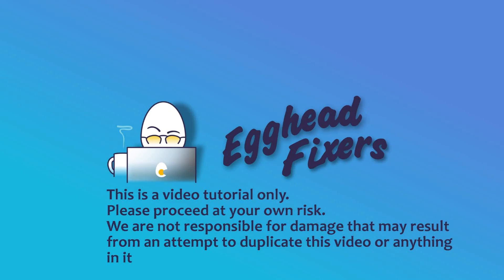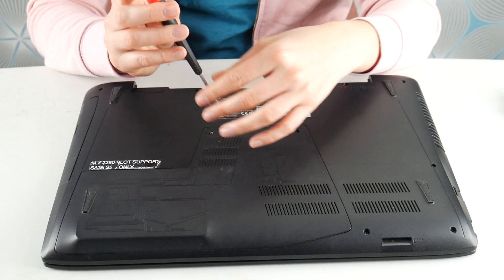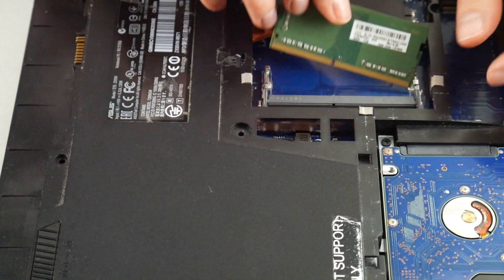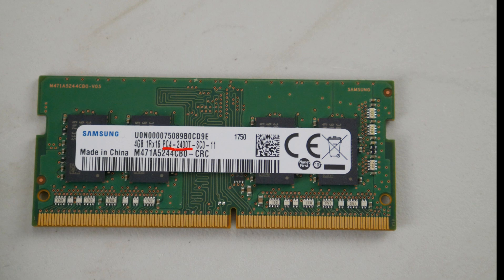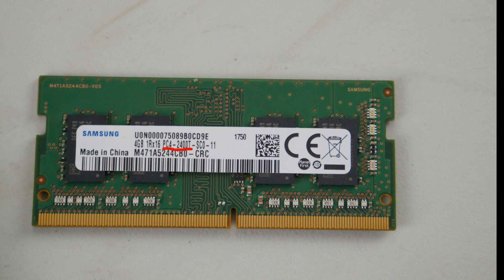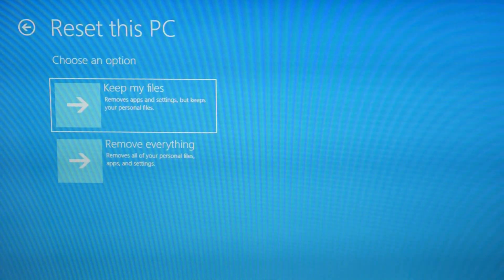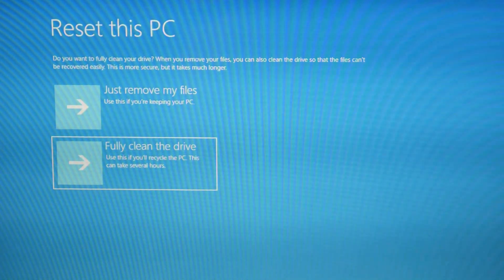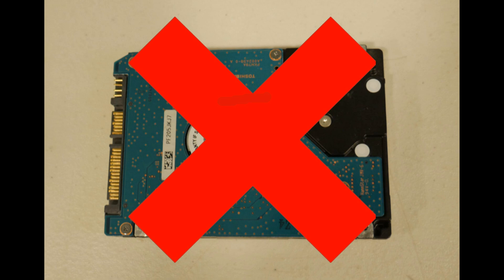How to Fix an Asus ROG System Service Exception Blue Screen Error Windows 10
In this video, we'll show you how to fix the blue screen System Service Exception on an Asus ROG computer running Windows 10.

This error can cause your computer to start crashing, and it's usually difficult to fix. But in this video, we'll show you how to fix the blue screen System Service Exception on an Asus ROG computer running Windows 10. After following our steps, you should be able to recover your computer and fix the problem!

Computer repair tool kit recommended by our technicians:

Link for replacement Hard Drive compatible with most Asus laptops:

Links for the top two replacement Solid State Drive compatible with most Asus laptops: